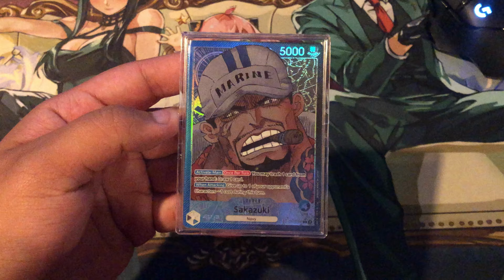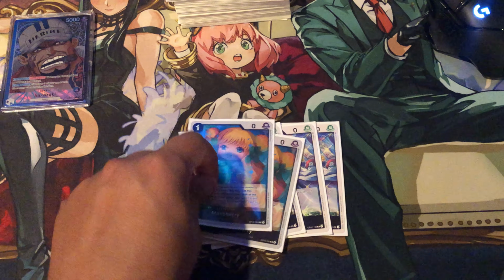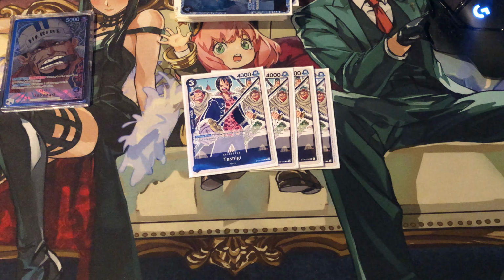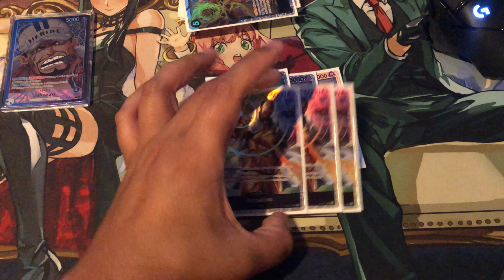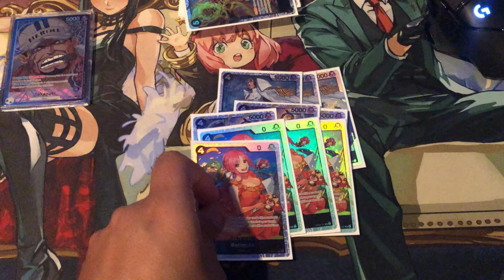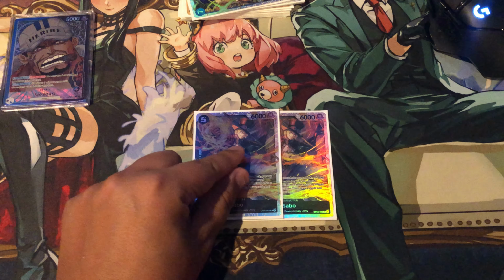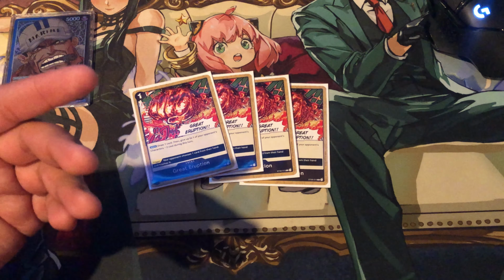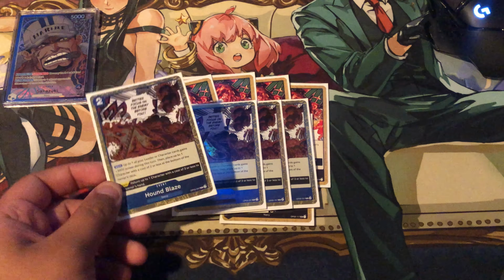Sakazuki Deck Profile 2023!!! (Control the board, dont let them play the game!!)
Hey everyone momentaijankguy here bringing you a brand new deck profile for one piece! Hope you all enjoy!!